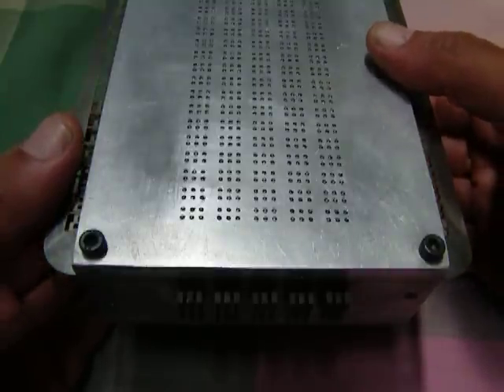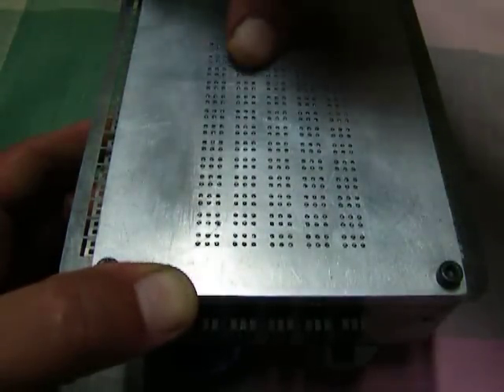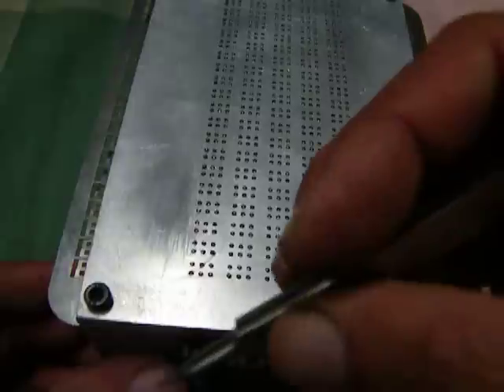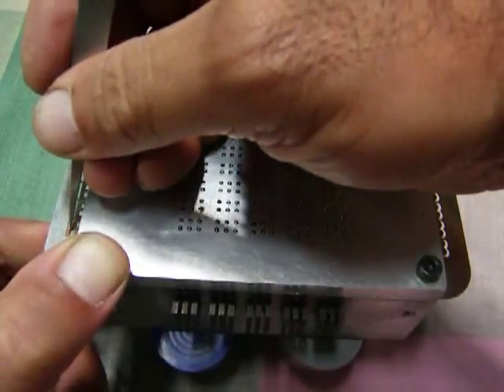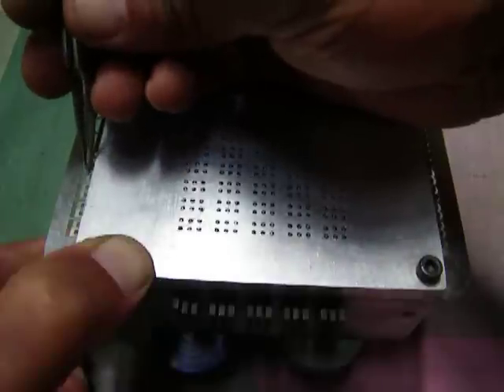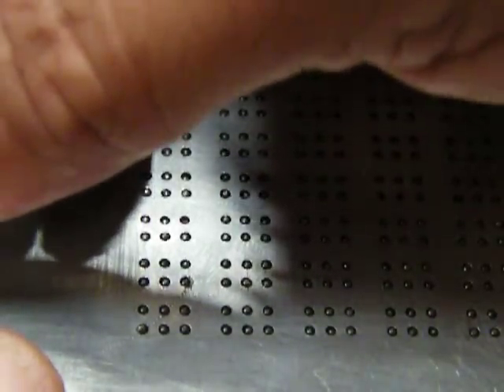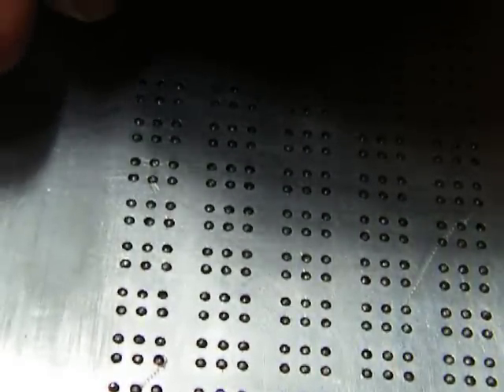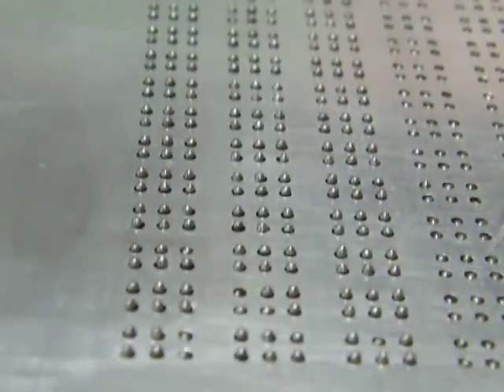Refreshable Braille Display - Individual Pin control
In this video I try and explain how I can control individual pins on the display.  If you want skip this technical video - look at  'Lincoln Flips' or 'Nat Geo Final Presentation'